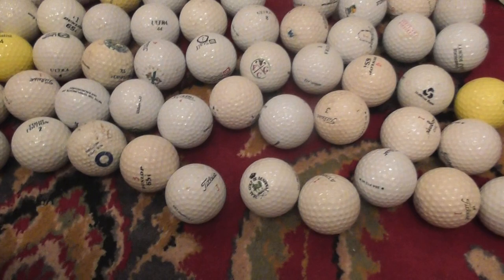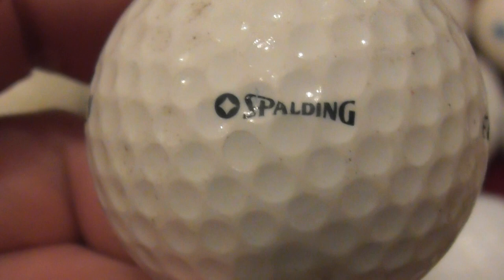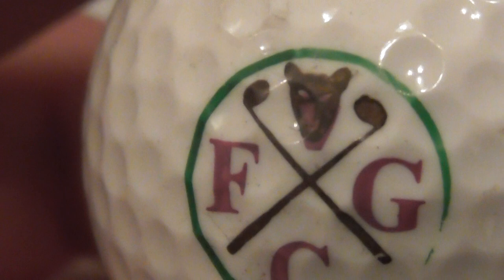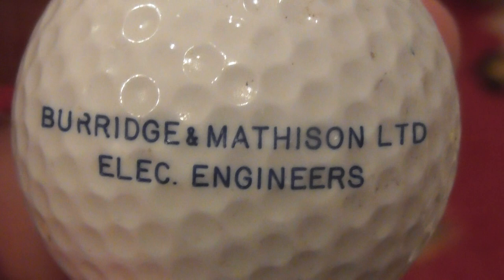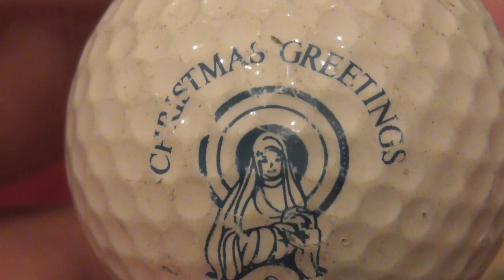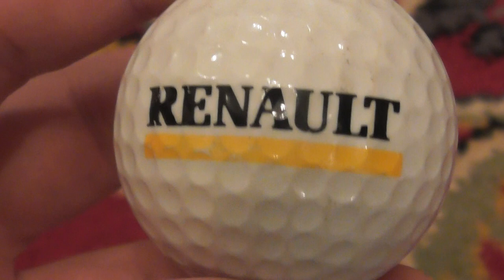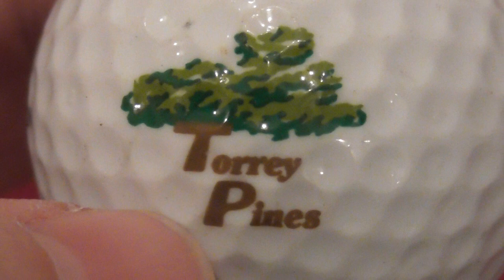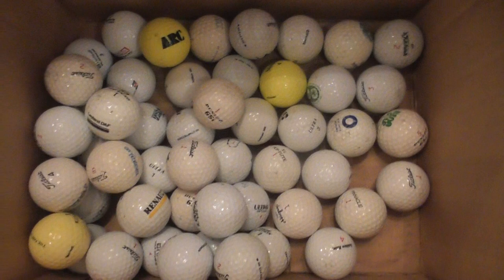Priceless 500 Rare Logo Business Brands Golf Ball Collection Part 2 Cambs UK 16may21 detailed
.Always change quality to 4K or 1080p or original quality as Youtube default to a lower resolution so video doesnt look as good as it should ! ( click the icon like a cog to bottom right of each video each time you watch 1 of my videos ) ,If you like my video please click like & then copy & paste the link to your family and friends in an email or to Twitter or Facebook etc to promote my work  and bookmark my account which is